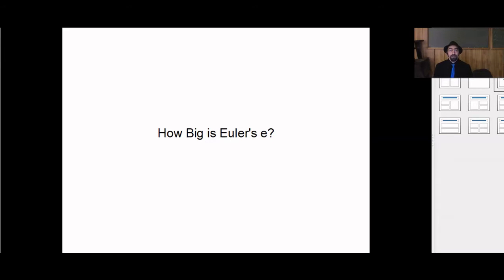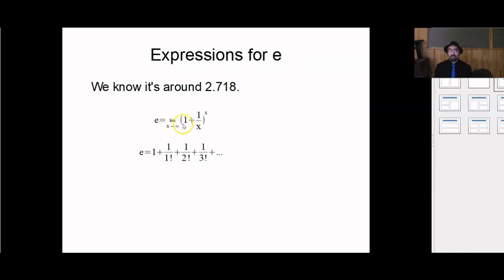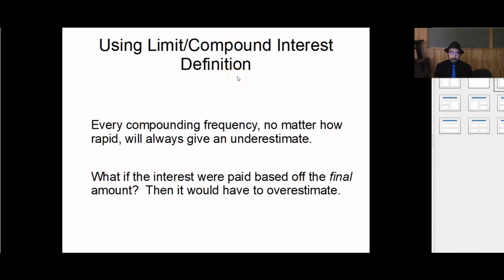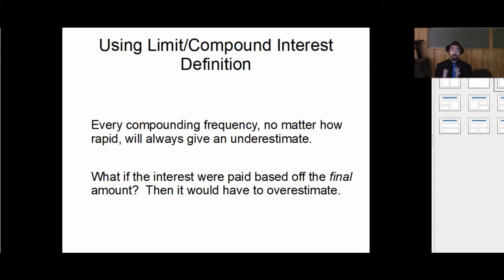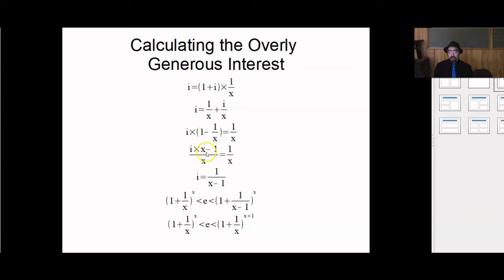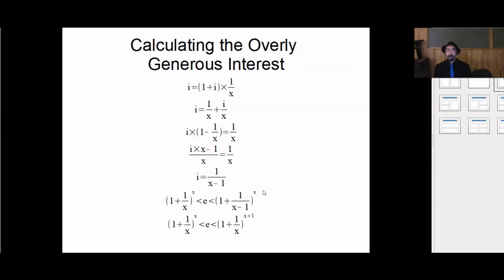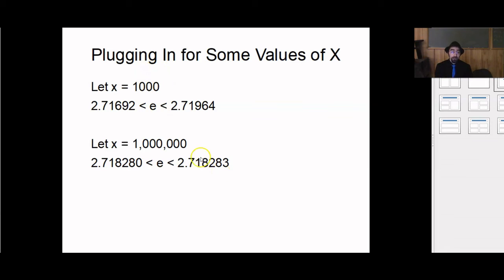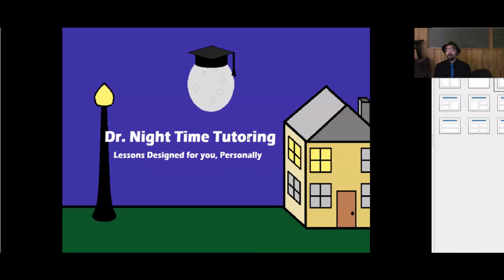How Big is Euler's e?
In this video, I show how to get an upper bound and a lower bound for e.  Both bounds can be made arbitrarily close to the true value.

This approach does not need anything as fancy as Taylor series, and uses only the limit definition of Euler's e.

If you like the way I explain things, or if you'd like to arrange private lessons, please